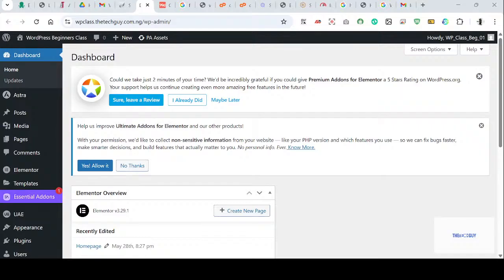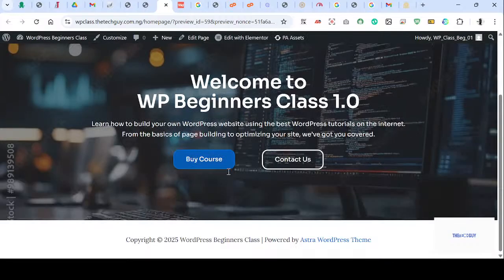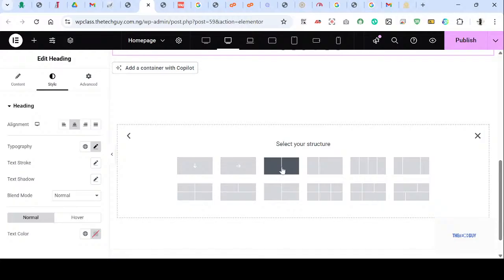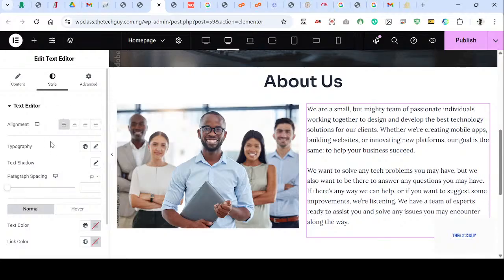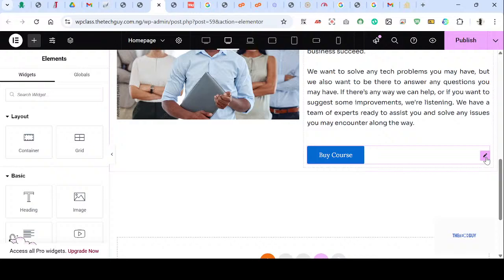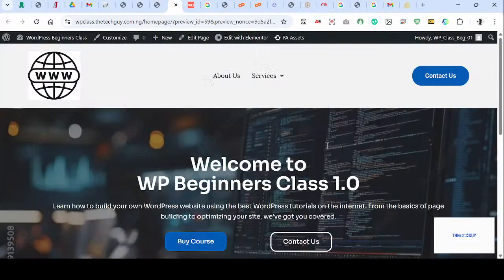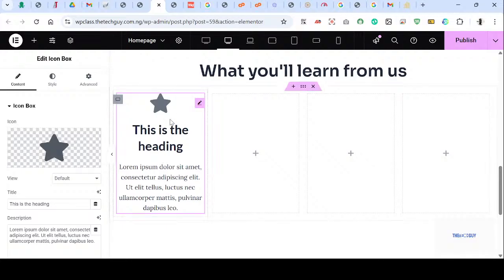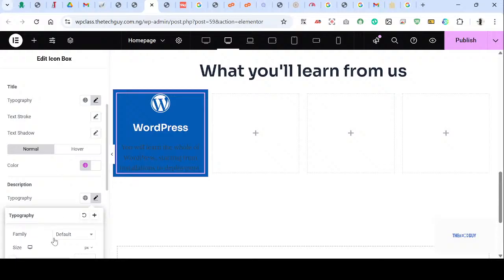BUILDING A HOMEPAGE USING ELEMENTOR